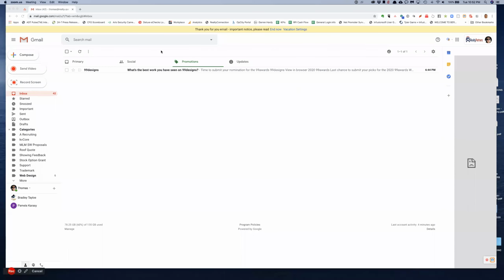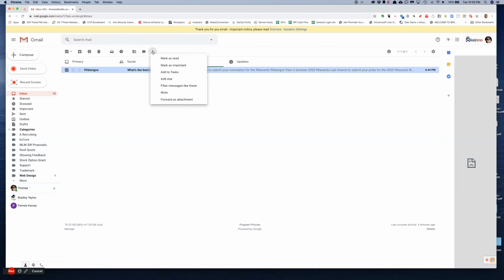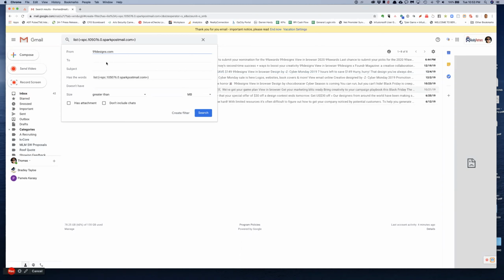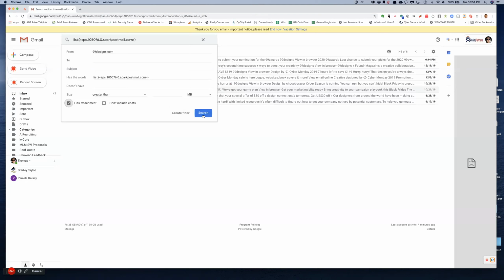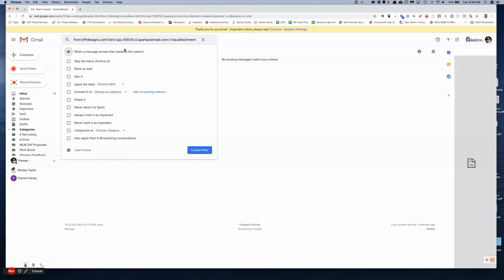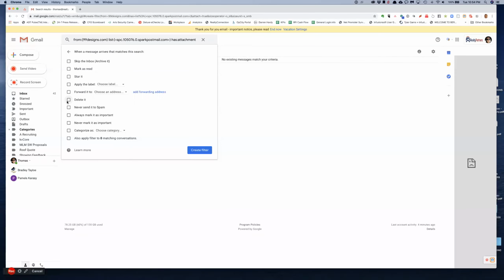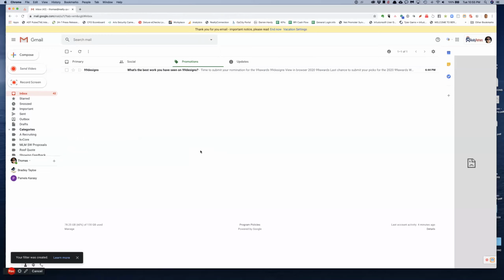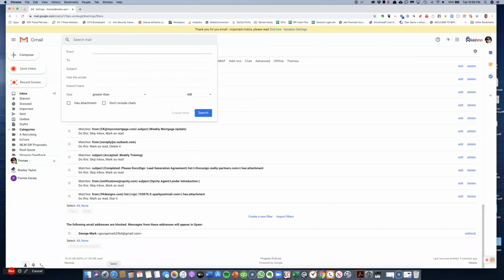Email Gmail (and GSuite) Power Tip: How to use Filters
If you use Gmail or GSuite and do not know how to setup and use Filters then you are missing out on a super-easy, and very powerful feature. It will save you a ton of time and as we all know: Time = Money!
Here is a quick walk-through. Enjoy!